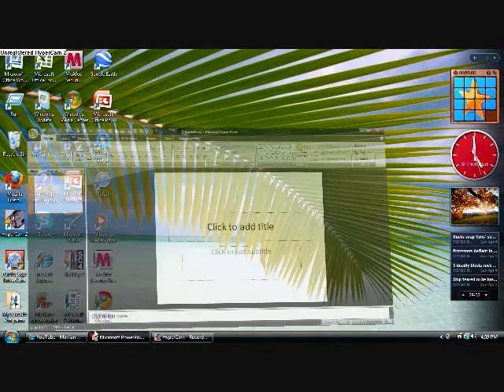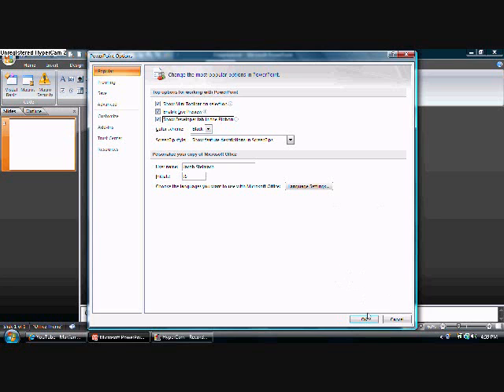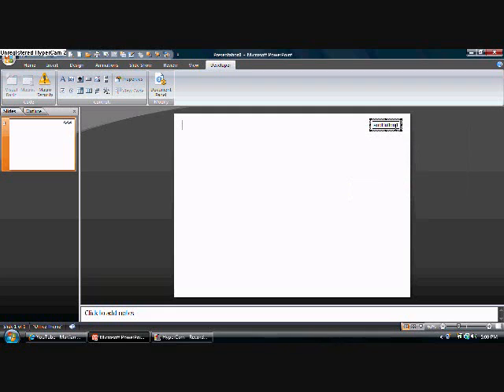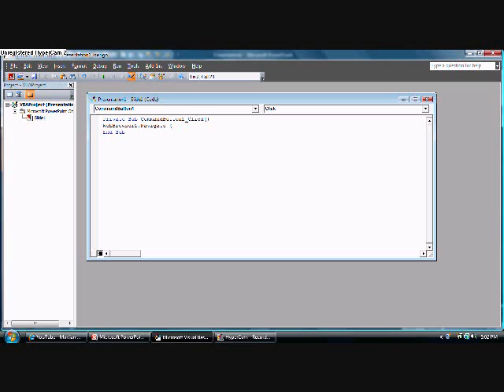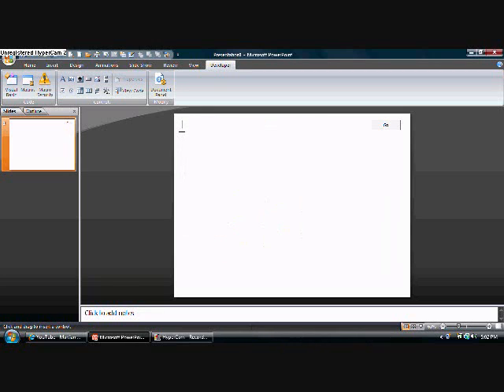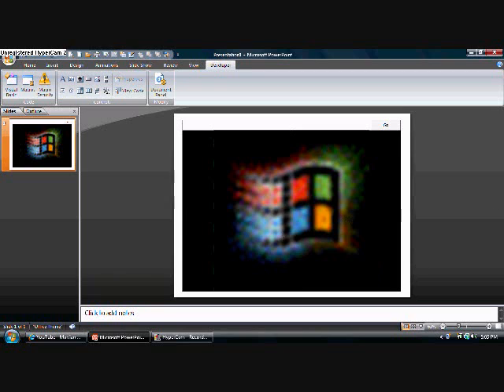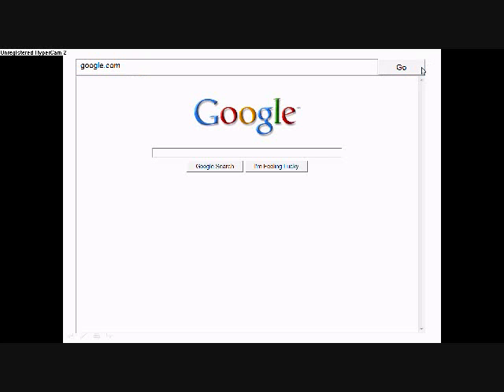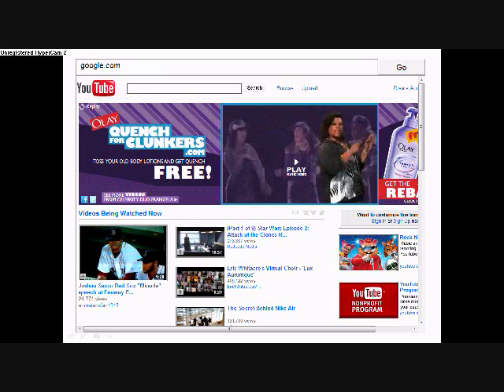How to make a Web Browser in PowerPoint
This is my first